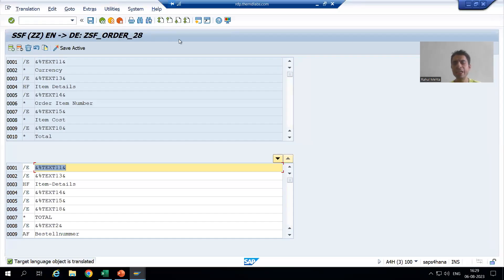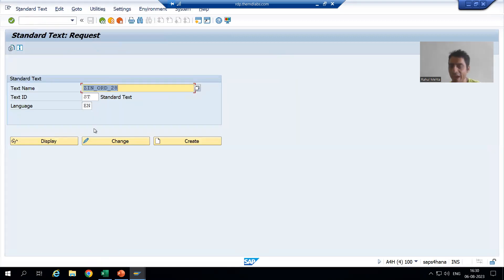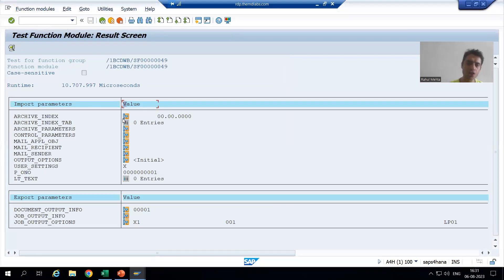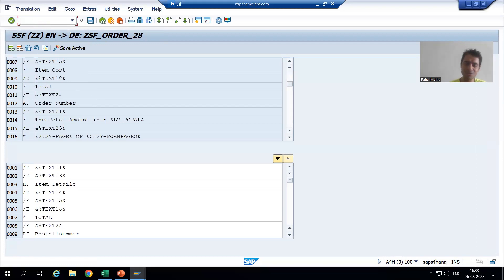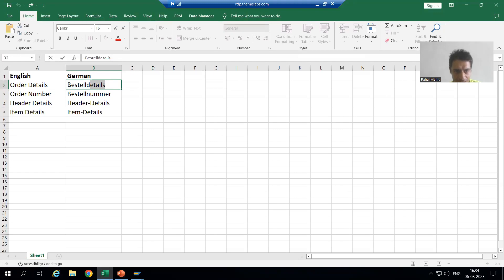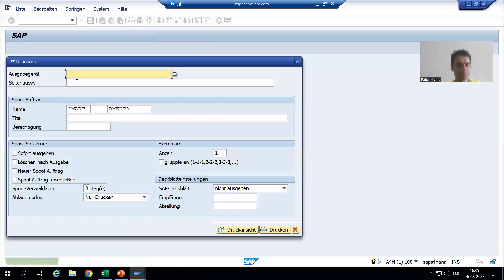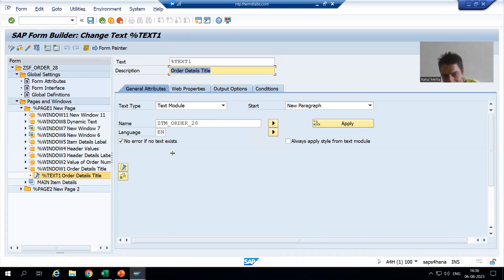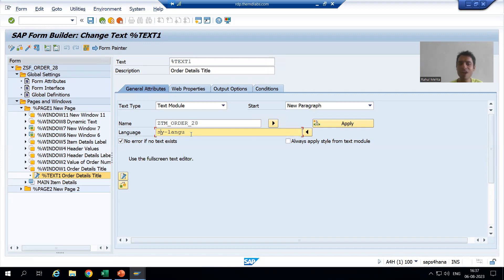48 - Smartforms - Translation of Text Module Used in the Smartform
-Process of Translating a Text Module Into Other Languages Which is Used in the Smartform.